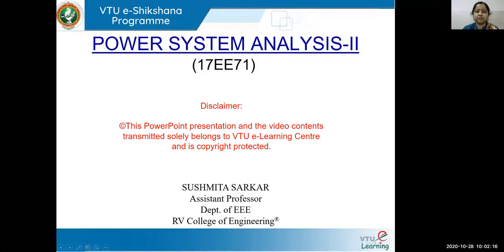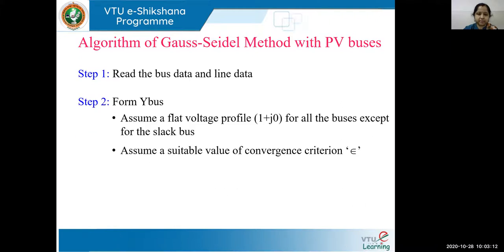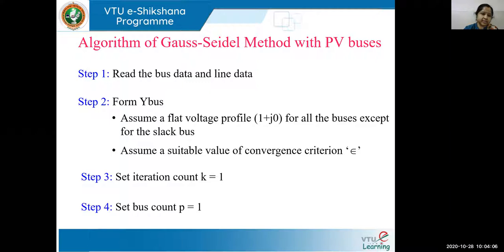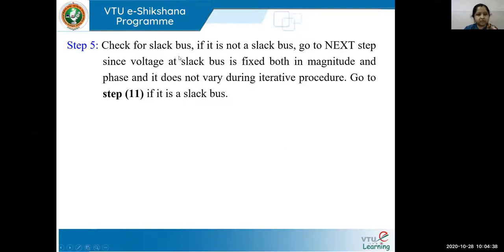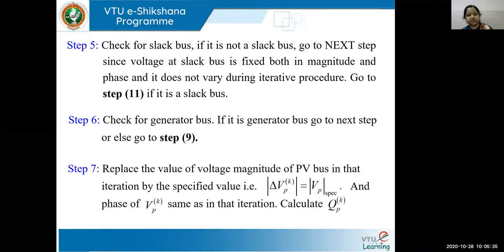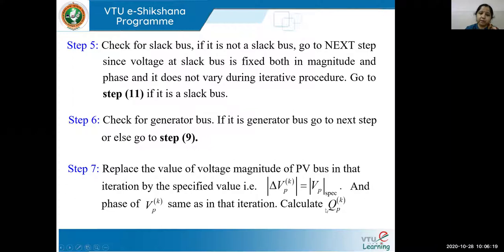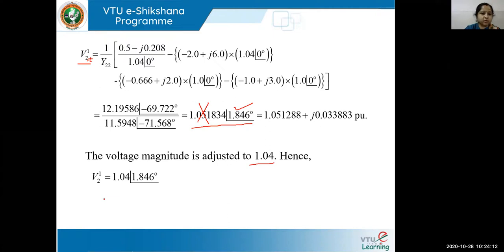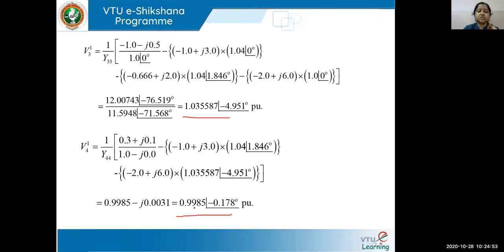Module 01 - Lecture 11 GS with both PV and PQ bus